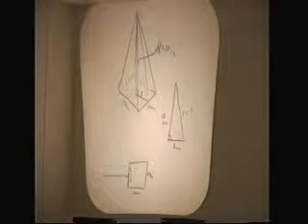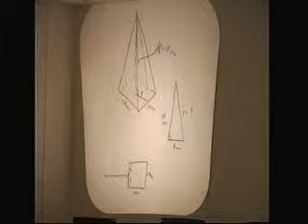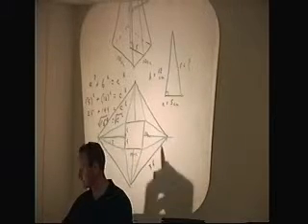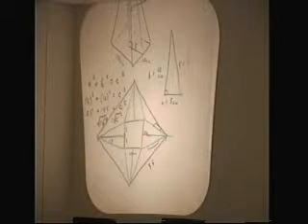Pyramid Create a Net Part 2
Create a net for a pyramid given the dimensions of the base and the height.  Use pythagorean theorem to find the slant height, color coding is used to clarify the process.  Cut out the net and build a square pyramid.  Note- I said "height along it's edge" which is incorrect, should have said the slant height is the height of the FACE.